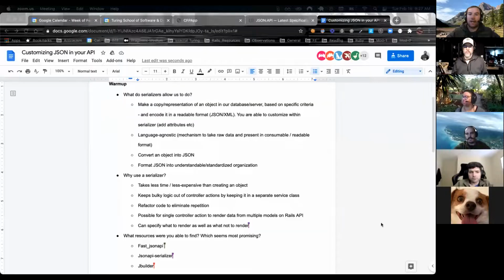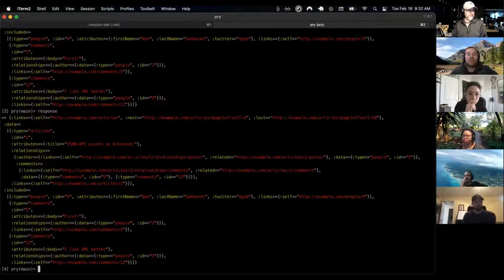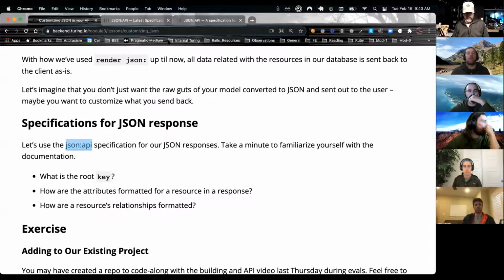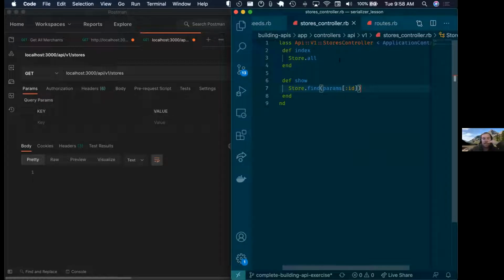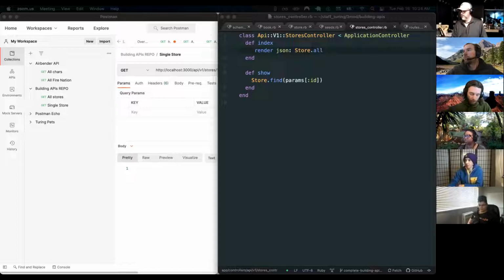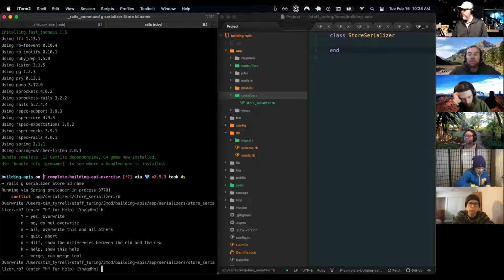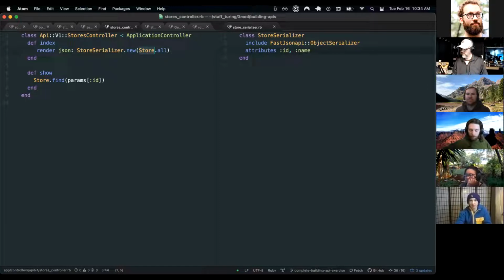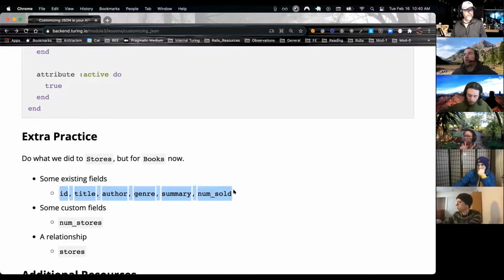Cutomizing JSON in your API